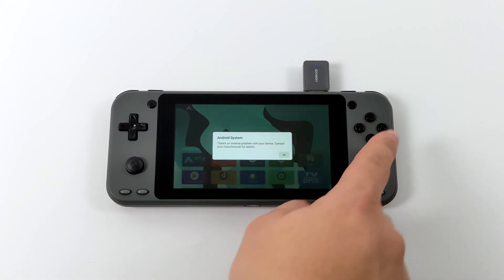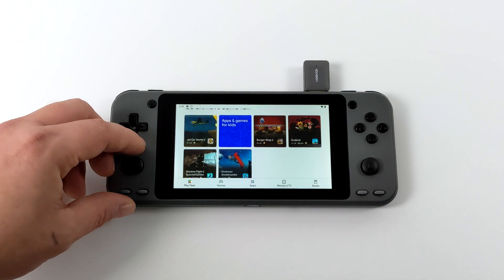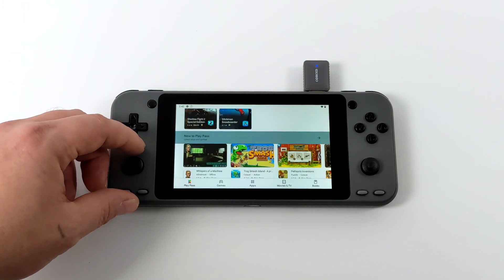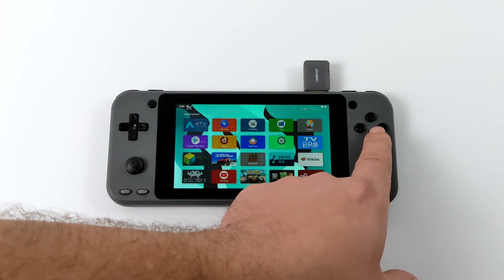ODROID GO Super Android 11 Test - It's Finally Here!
We finally have an Android build for the Odroid Go Super!
In this video we take a look at Lineage OS 18.1 running on the ODroid Go Super, Ufortunalty at the time of making this video it will not work for the Odroid Go Advance or the Odroid Go advance Black Edition.
We test out some Android games like Minecraft, RipTide racing, Stardew valley, and more plus we take a look at some emulation performance with Retroarch for NES and PPSPP for PSP.
It still a very early build of Android for the ODroid Go but it's looking very promising so far.

ETAPRIME
12520 Capital Blvd 401 Number 108